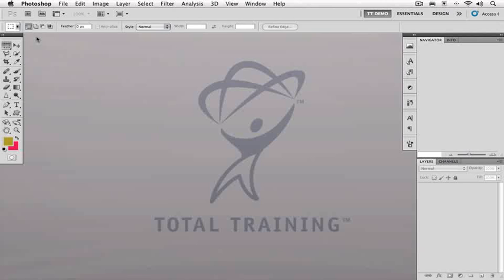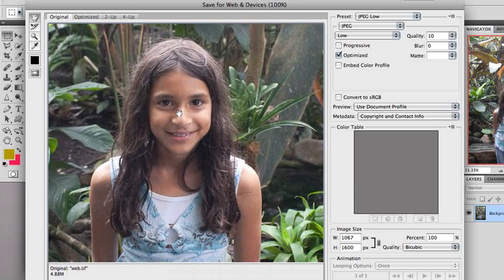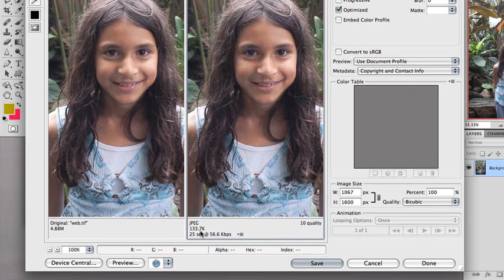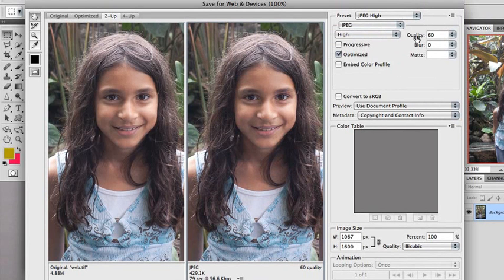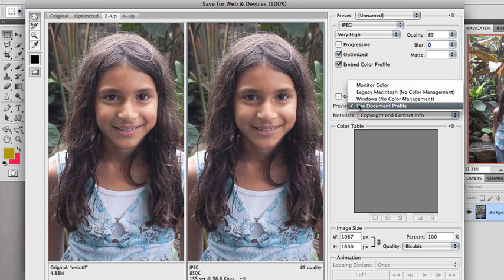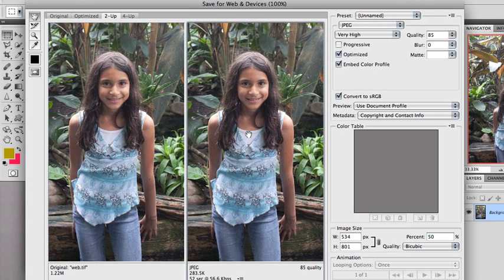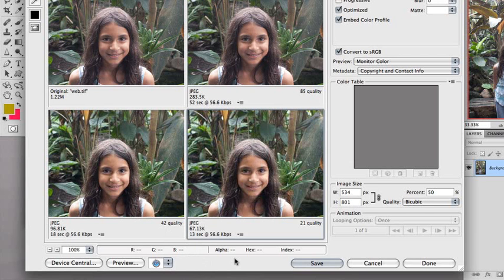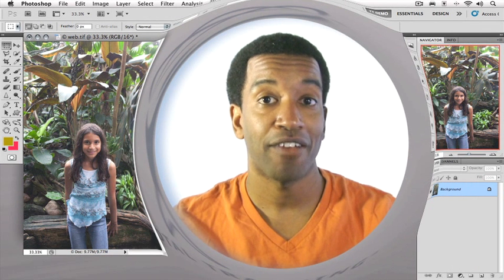PHOTOSHOP CS5_EXTANDED_ESSENTIALS_mrdatjojo_part 73